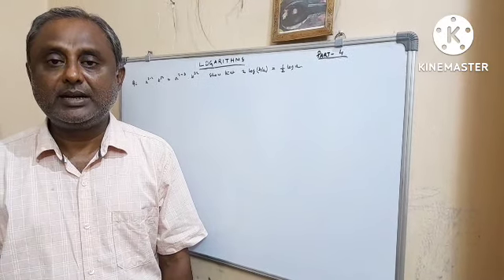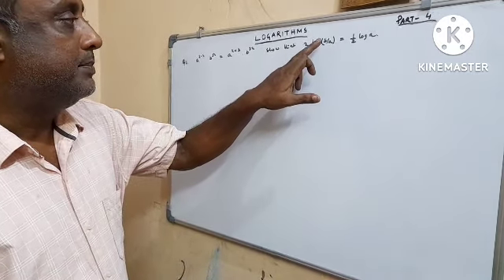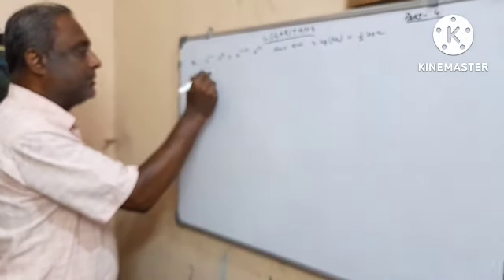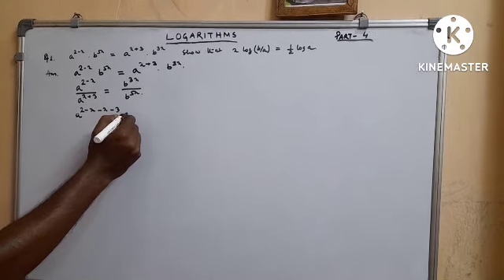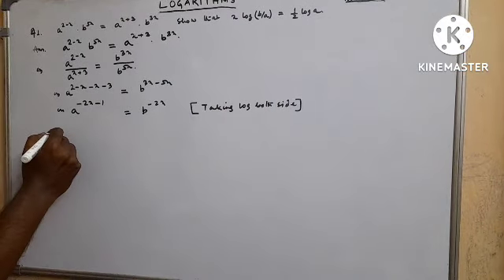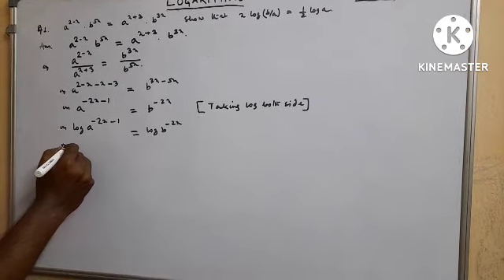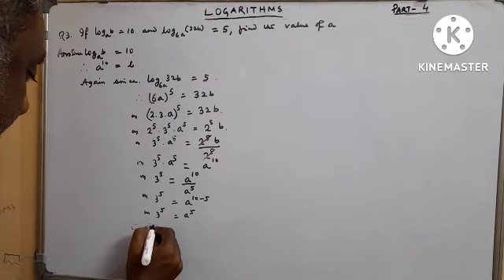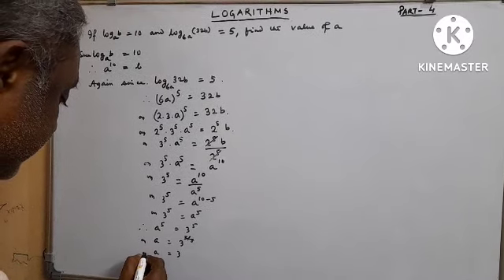ALGEBRA/LOGARITHM PART 4 FOR B.COM (PASS/HONS) CA FOUNDATION